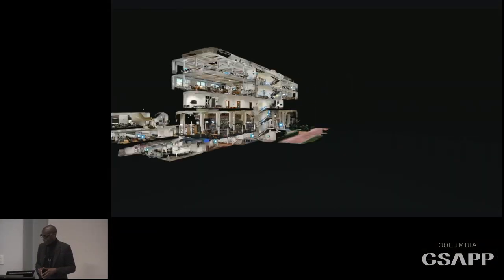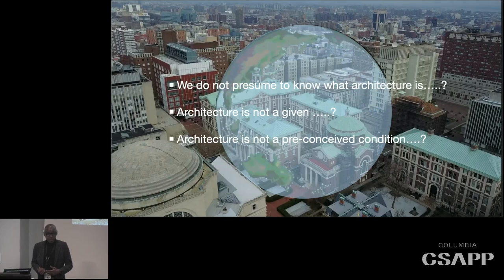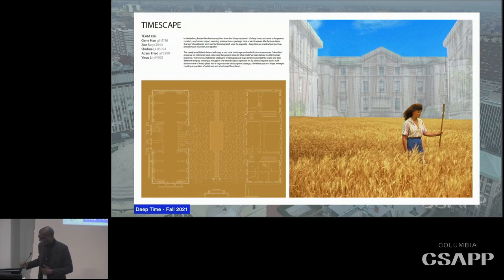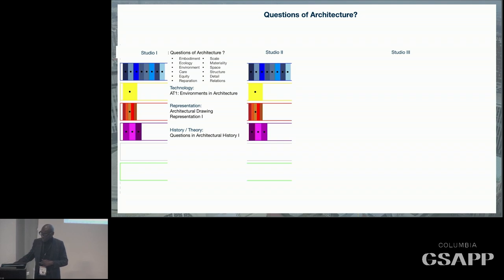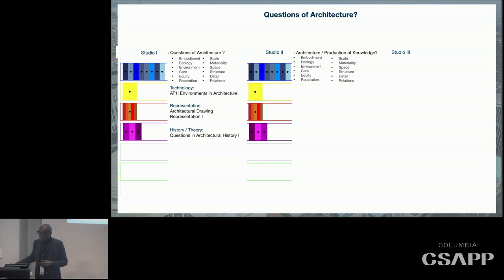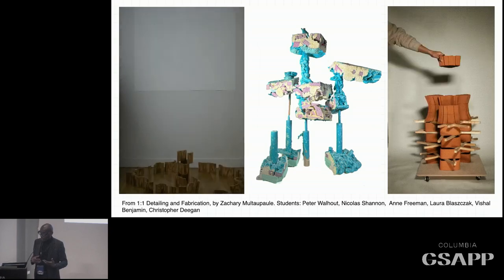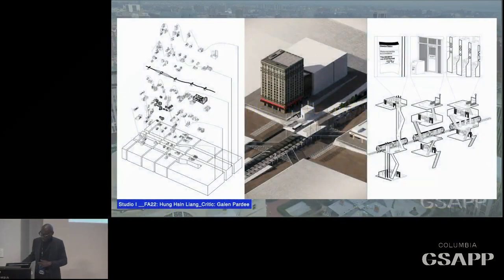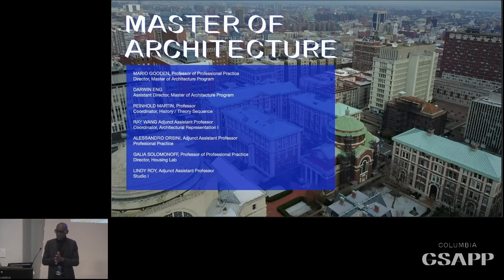Columbia GSAPP Open House: Master of Architecture